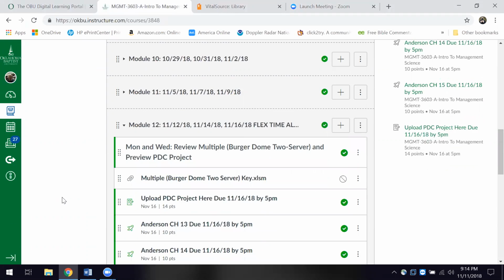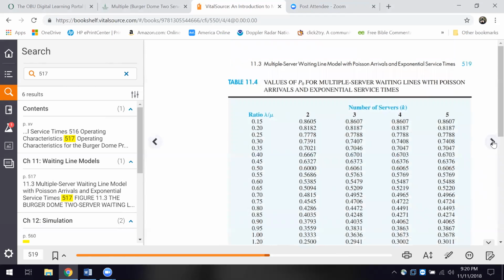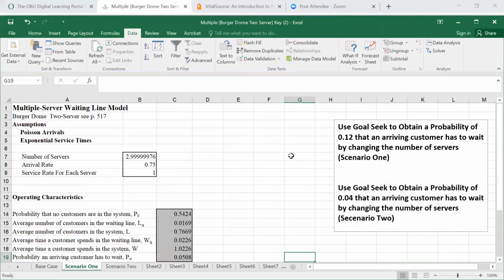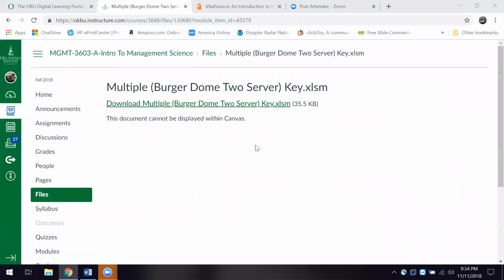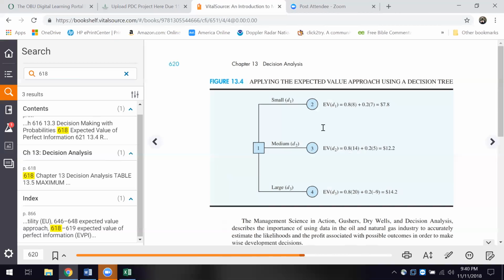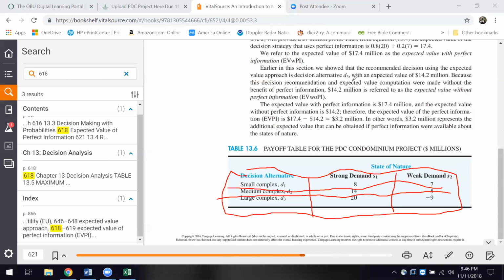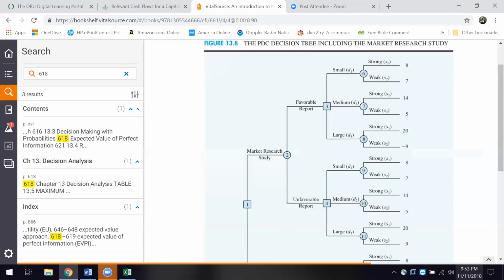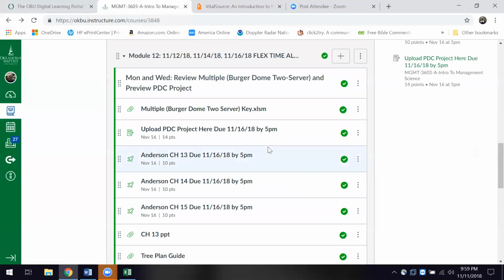Prerecorded Screen Cast MGMT 3603 Nov 12 2018